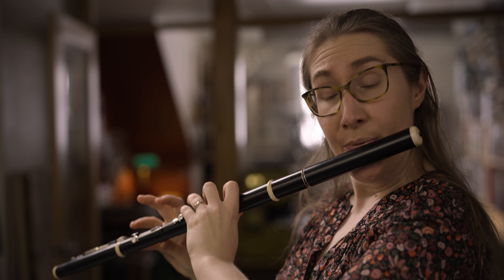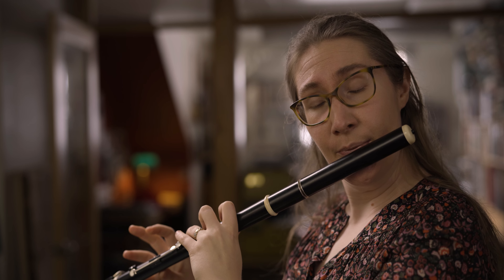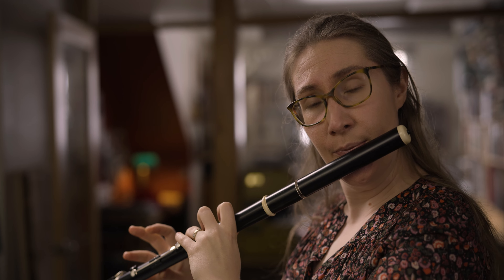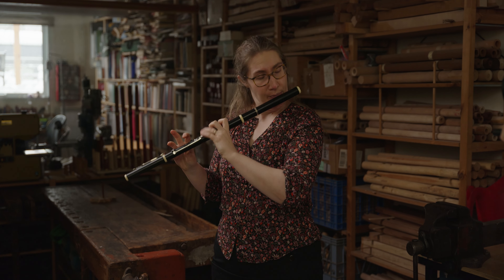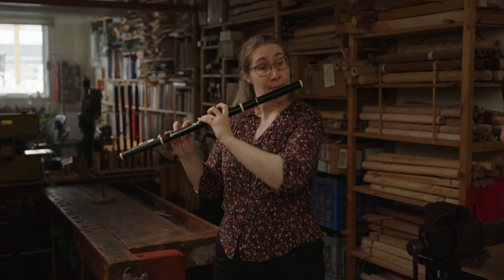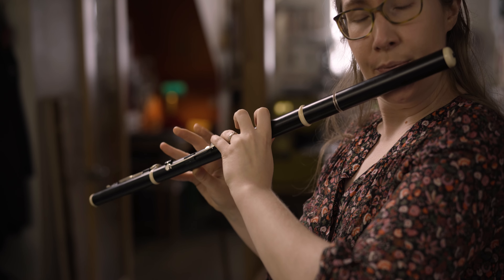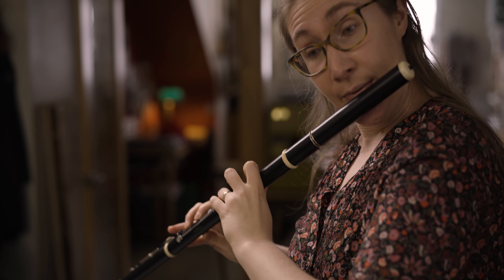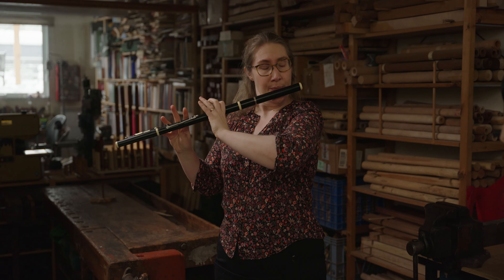Boehm simple system flutes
This video is about the process of making a copy of an eight-keyed flute by Theobald Boehm, from the research stages to the finished instrument.

Music: Theobald Boehm (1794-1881): Introduction and variations on Nel Cor Più Op. 4
Played by Joanna Marsden